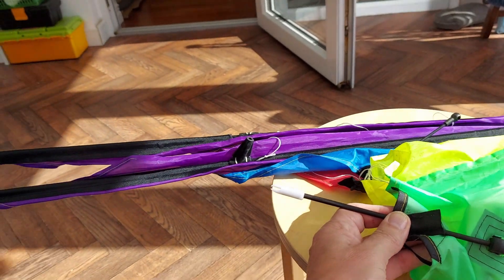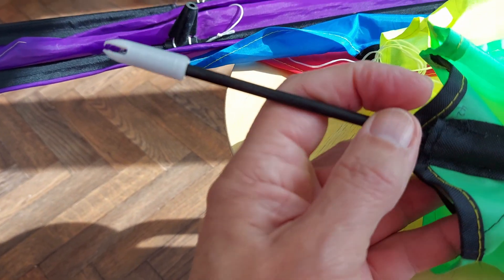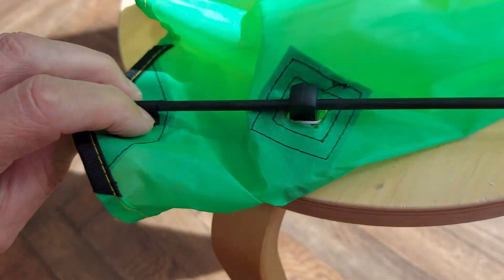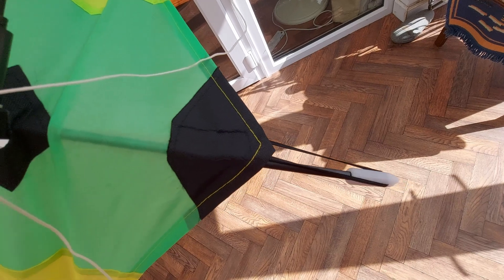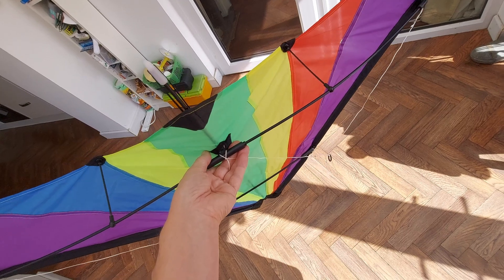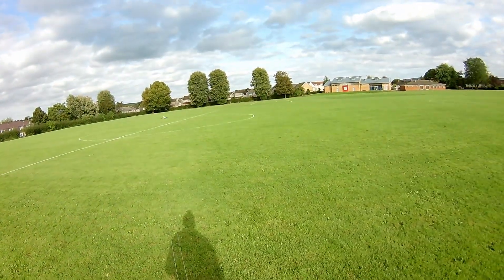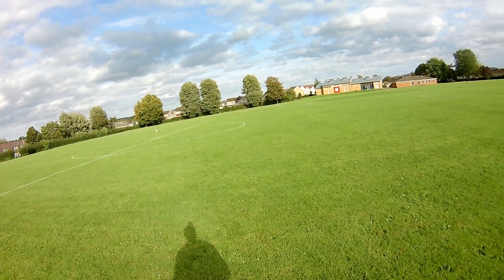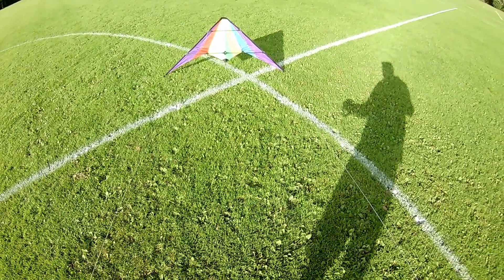Repairing the Charity Shop stunt kite PART 2